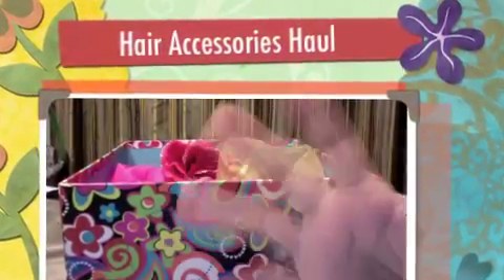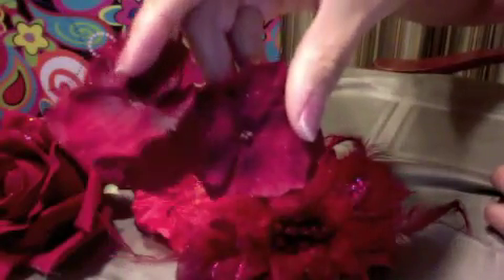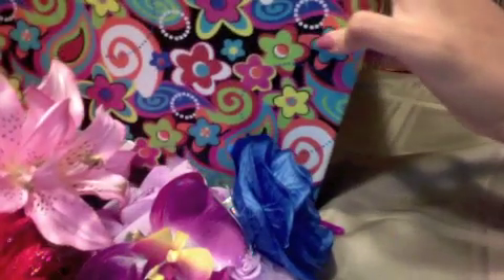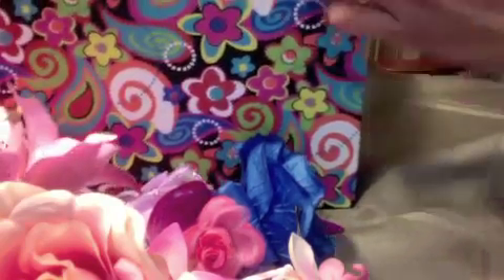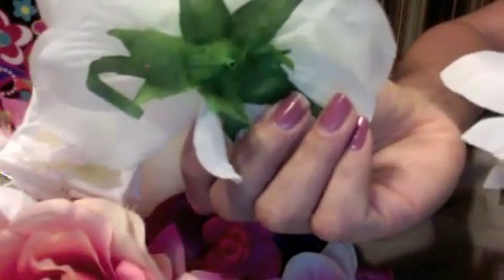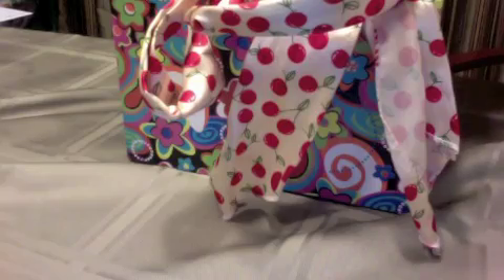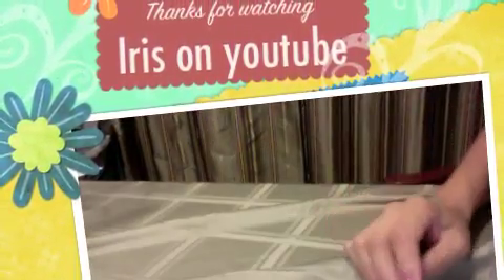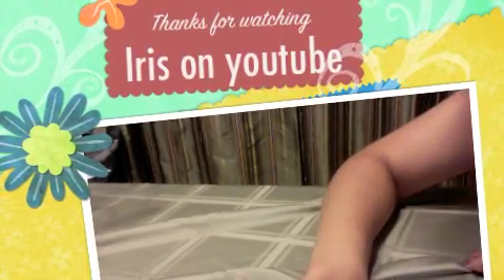Hair Accessories Haul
This video was posted on my blog first. I wanted to make something special for my blogger readers who I appreciate. I had to cut it short to fit here on you tube.

First name: Iris
Last name: Youtube